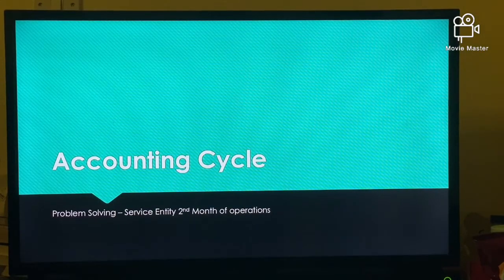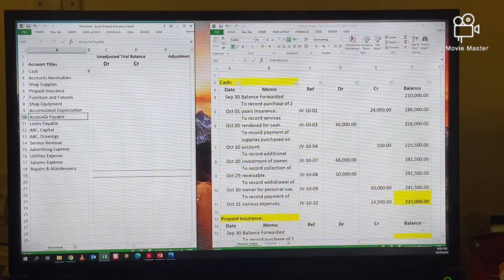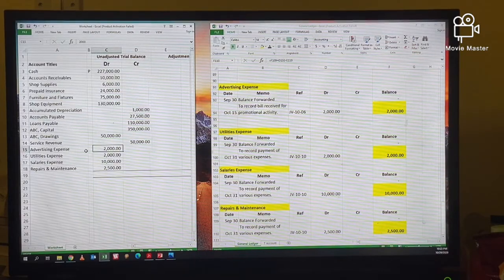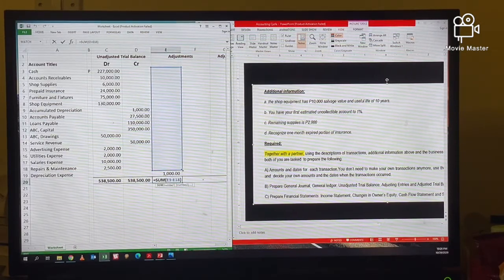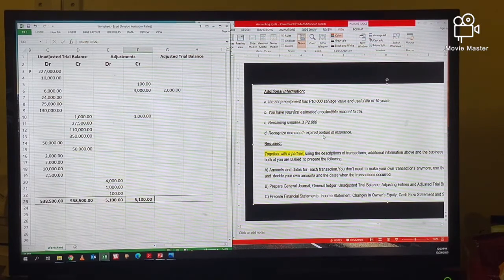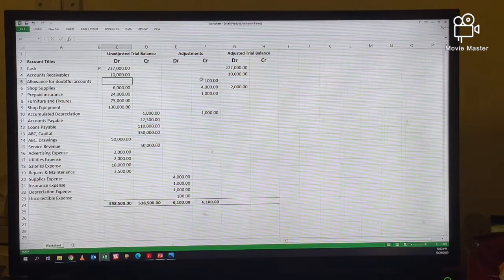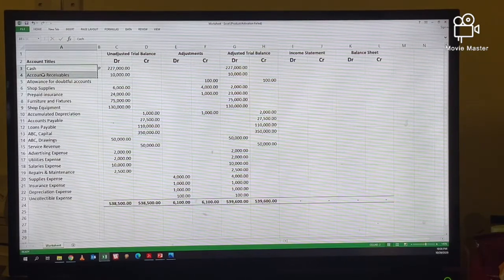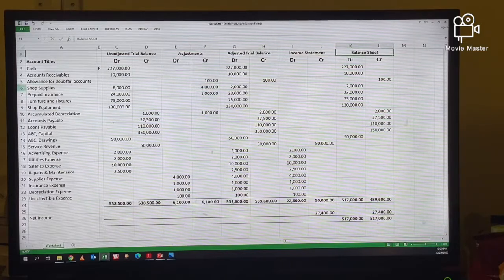Accounting Cycle - Unadjusted Trial balance, Adjustments and Adjusted Trial Balance (Service Entity)